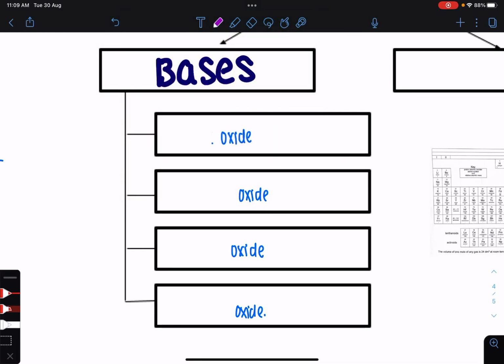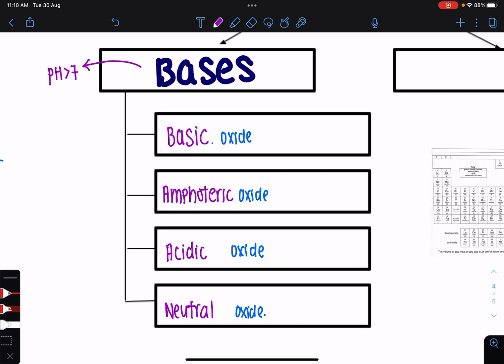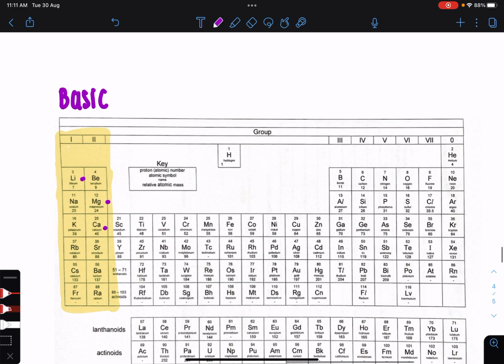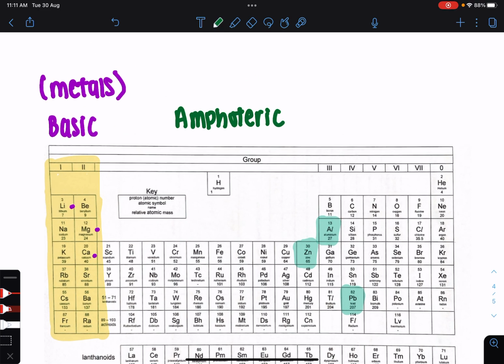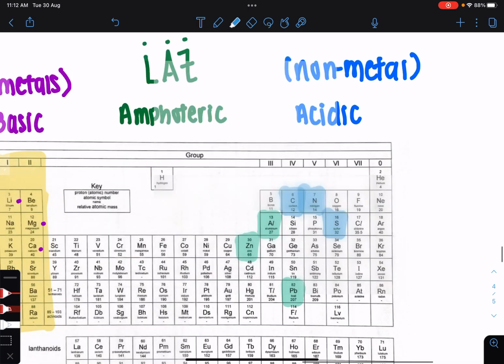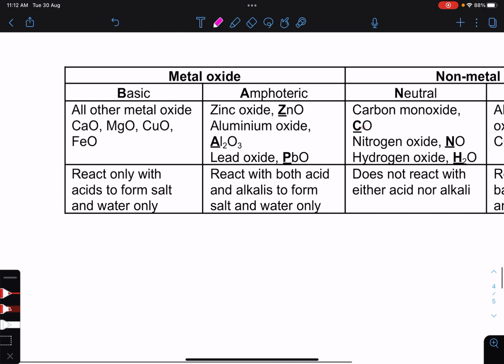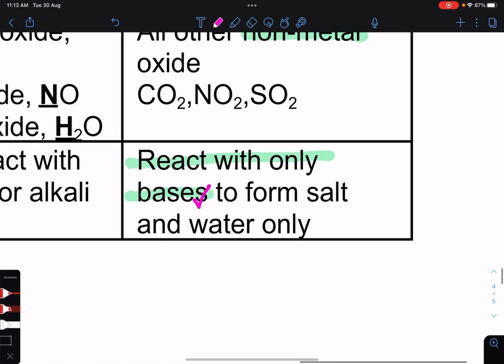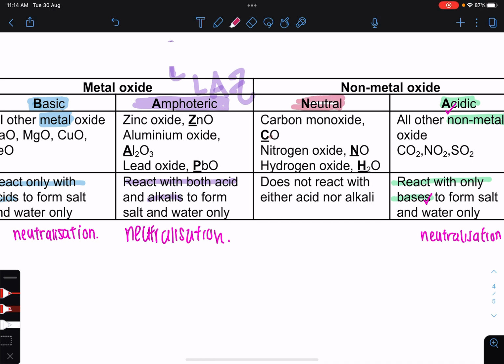08_Acids and Bases_4 types of bases